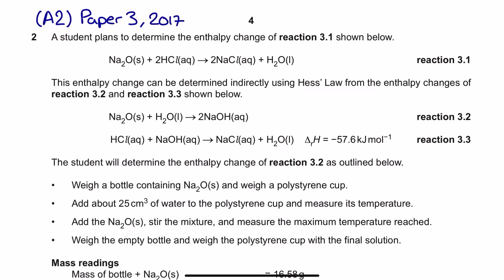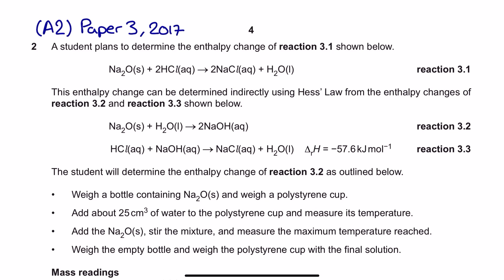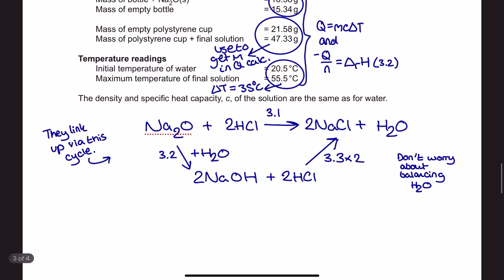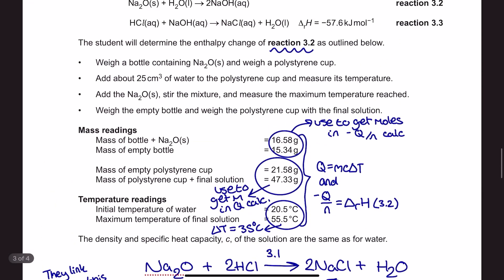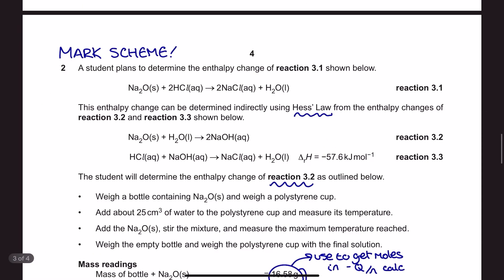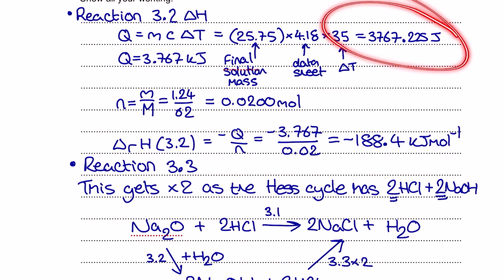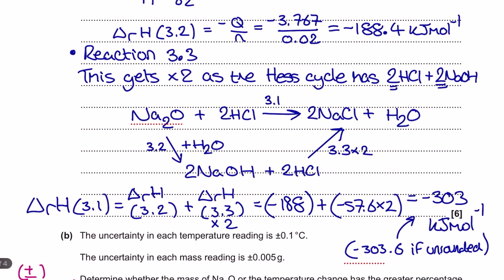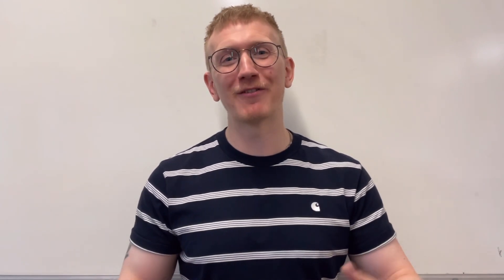Hess Cycle Exam Question || OCR Chemistry || Level of Response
00:00 Question
01:35 Answer